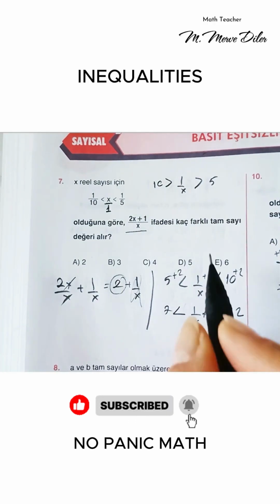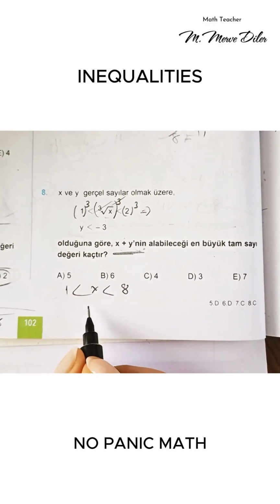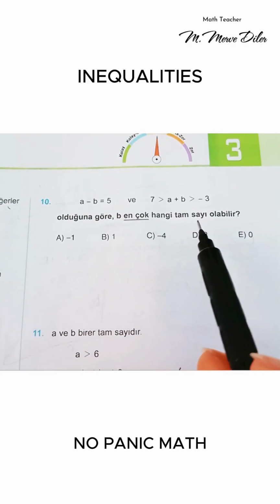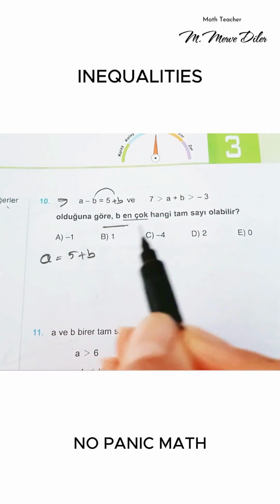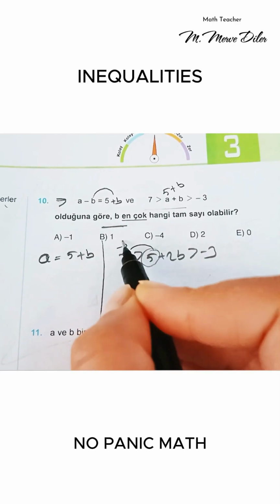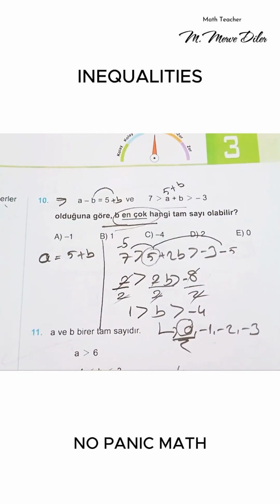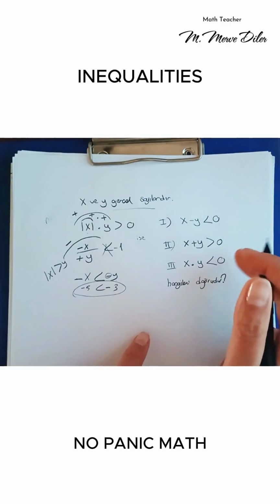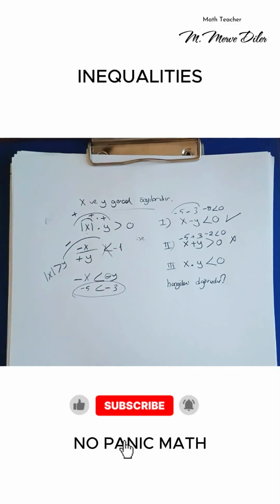Simple Inequalities Made Easy | Solve Any Algebra Problem Fast & Confidently!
Struggling with simple inequalities? Don’t worry! In this step-by-step tutorial, you’ll learn how to solve any algebra problem fast, avoid common mistakes, and build real confidence in math exams like SAT, GCSE, and GRE.

We break down algebra inequalities clearly, with easy tricks to make solving inequalities faster and stress-free. You’ll see that mastering simple inequalities can actually be fun!

Tips included: how to handle tricky inequalities, time-saving methods, and smart strategies that top students use.